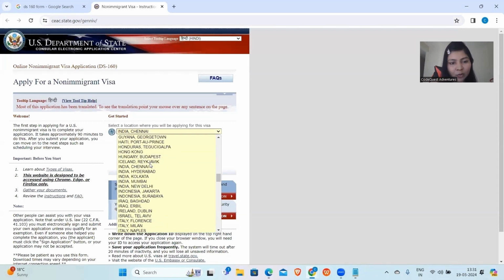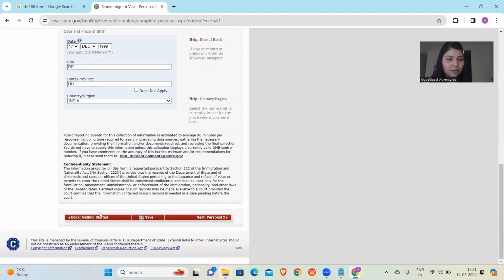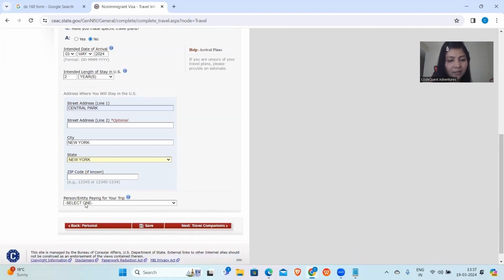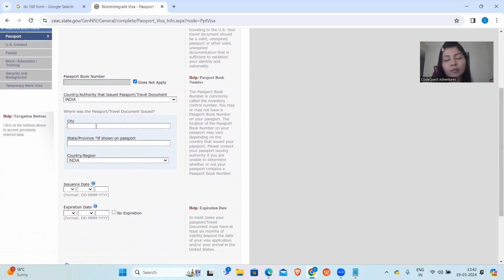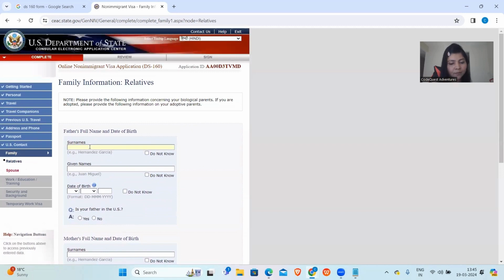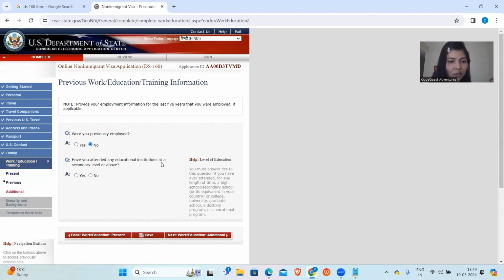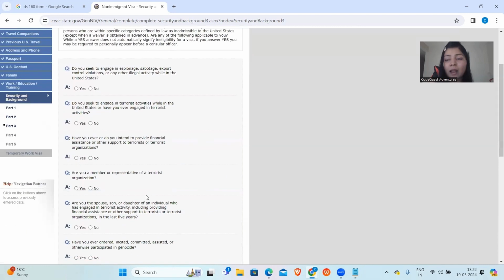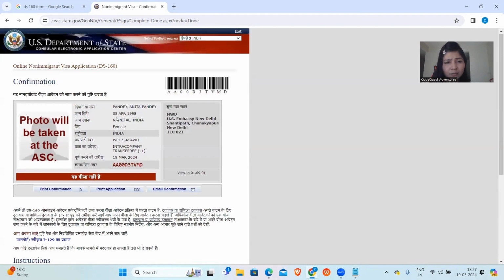HOW TO FILL DS 160 FORM FOR USA VISA | Visa Application 2024 (Step by Step)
Embarking on your professional journey with an L1 visa to the USA? The DS-160 form is your essential companion. Our user-friendly platform simplifies the application process, ensuring accuracy and efficiency every step of the way. Say farewell to paperwork headaches and greet a smoother visa application process. Start your professional venture in the USA today!